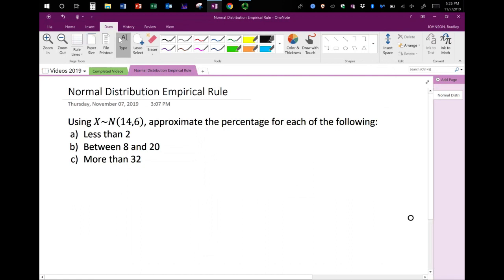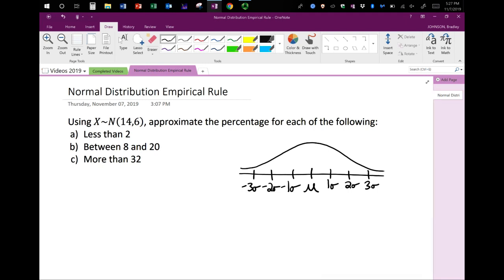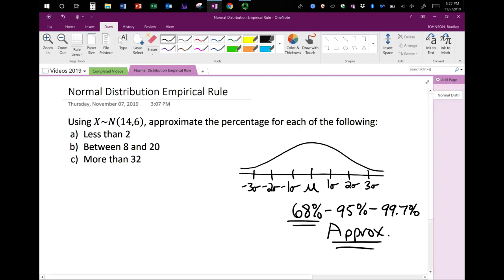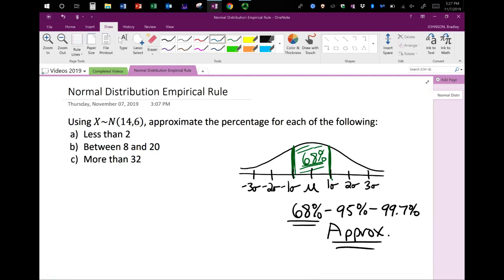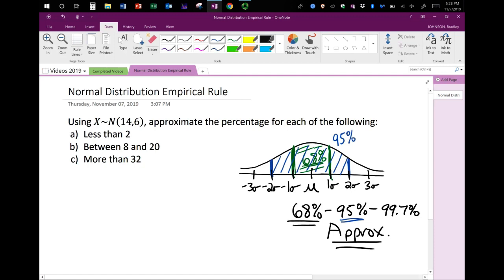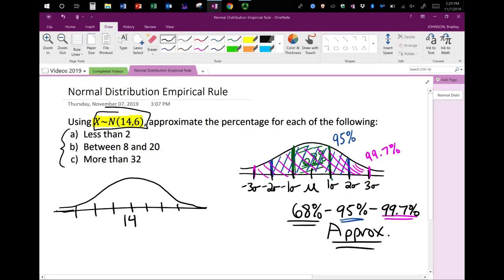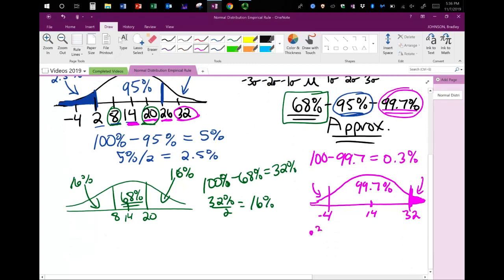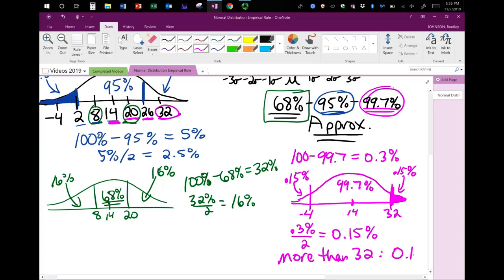Normal Distribution Empirical Rule